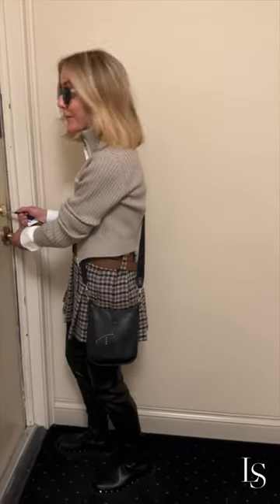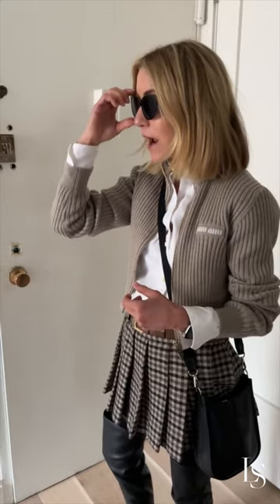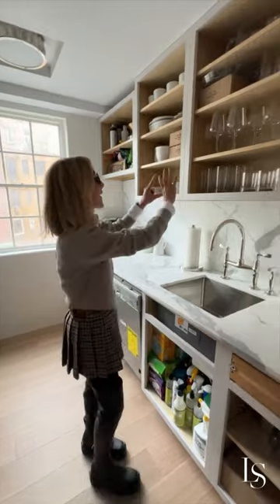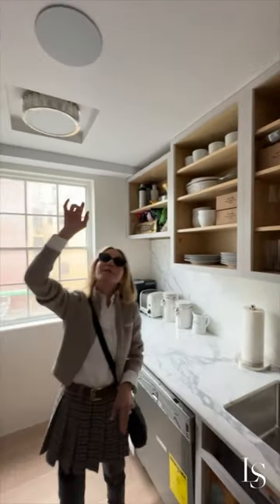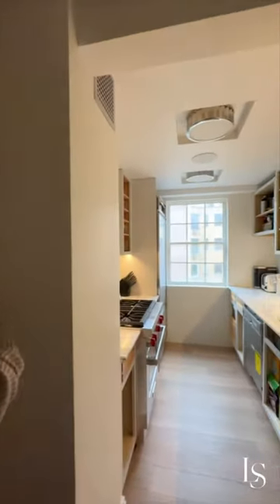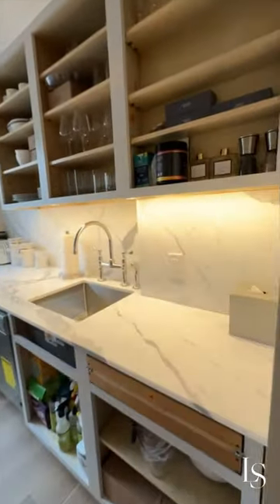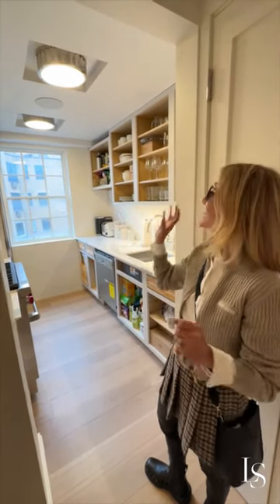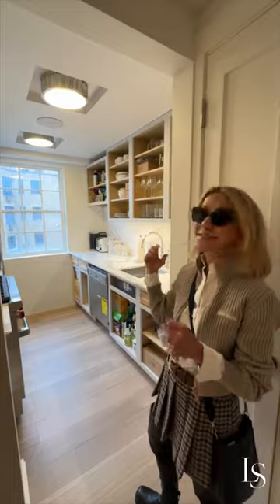NYC Apartment Renovation Update | April 2024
I am back at my son's apartment with some exciting updates to share! As I mentioned in my previous updates, we recently removed the kitchen cabinets to repaint them the original intended finish. The addition of under cabinet lights adds a touch of elegance in the kitchen and the bottle cap lighting installed on the ceiling is like the crowning jewel of the home. I cannot wait to show you how it adds a unique charm to the space.